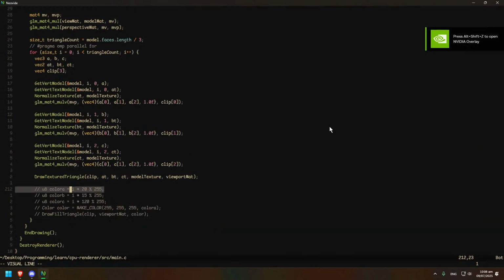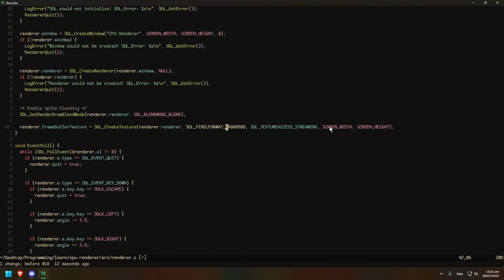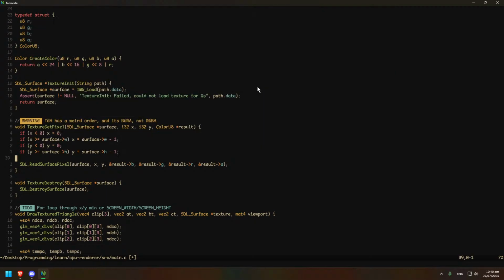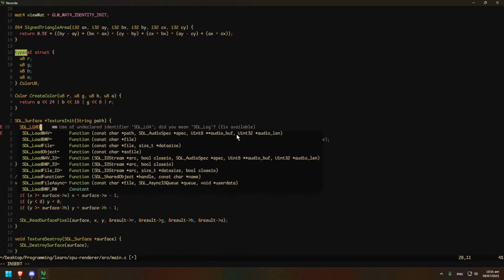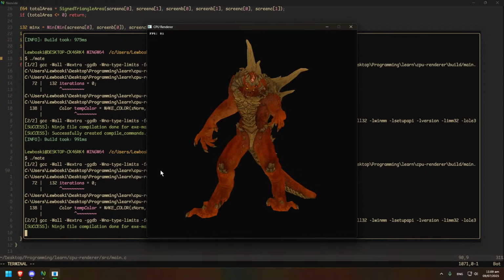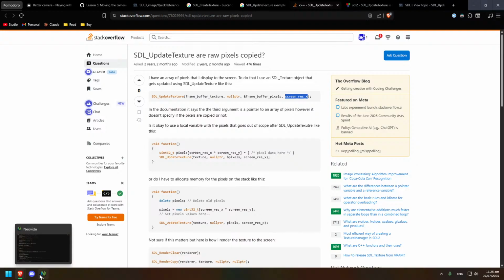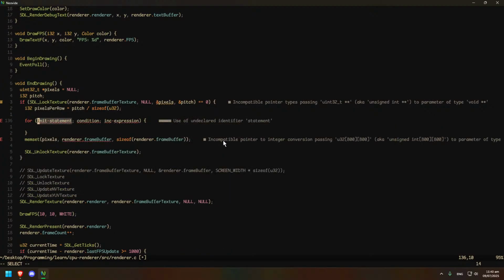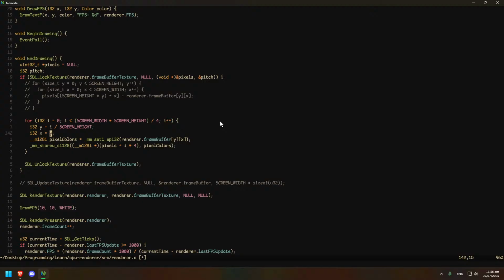CPU 3D Renderer | C99 & SDL3 - #3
Continuing on our 3D renderer on the CPU following tiny renderer's guide.